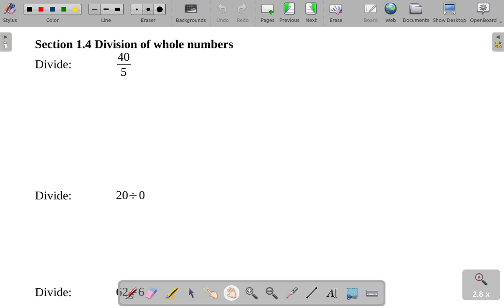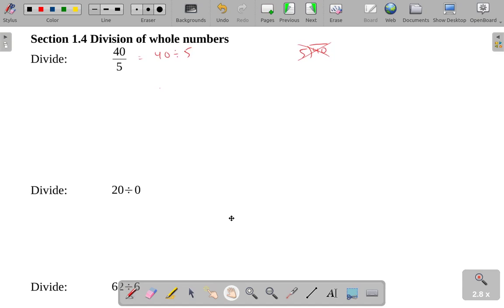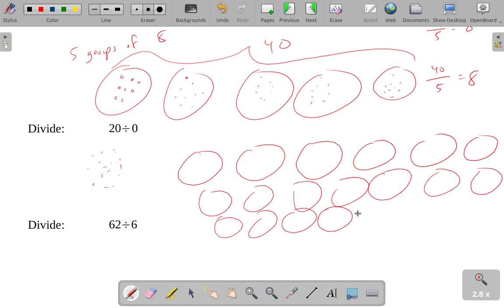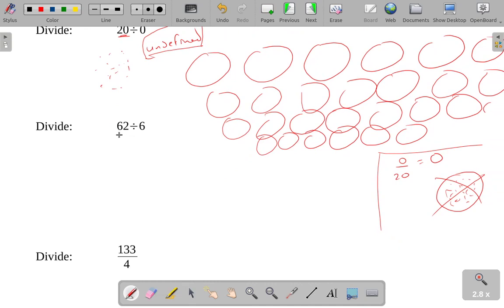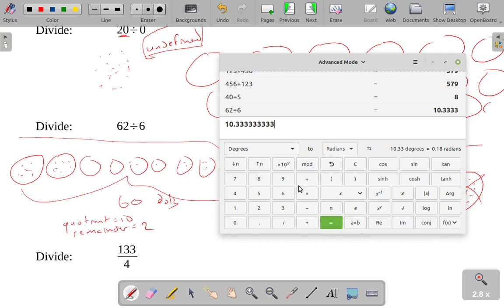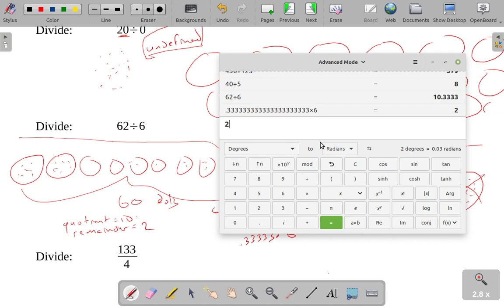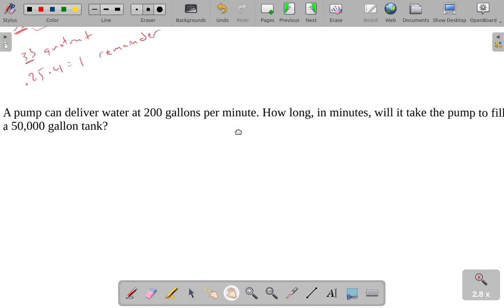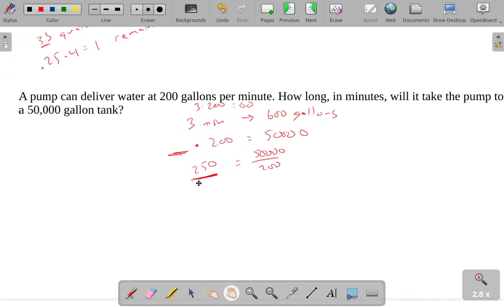M111 1.4-1 Division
Division of whole numbers, especially when things don't divide evenly